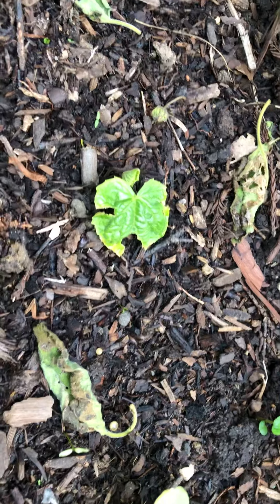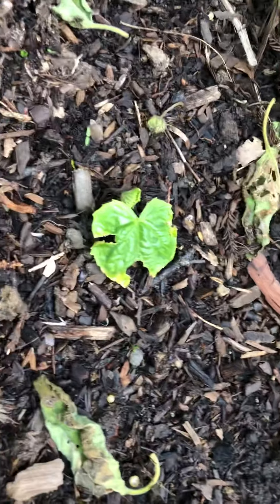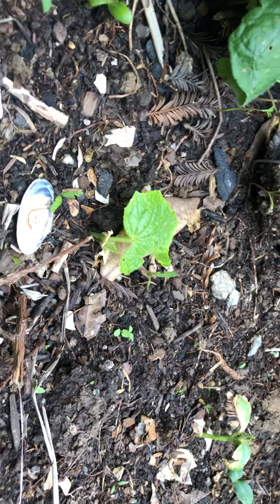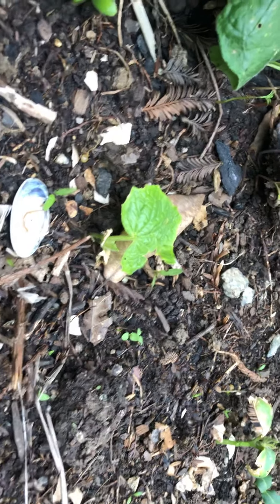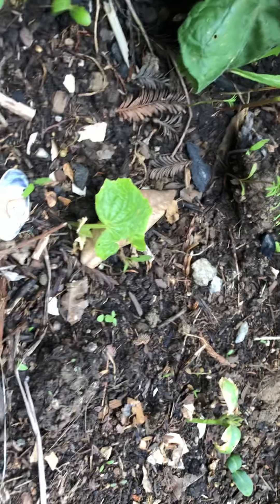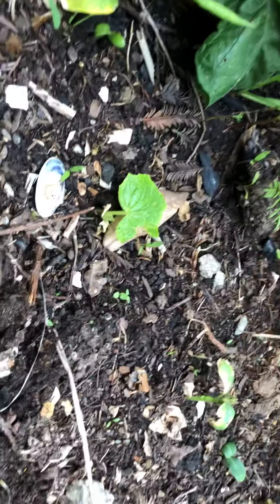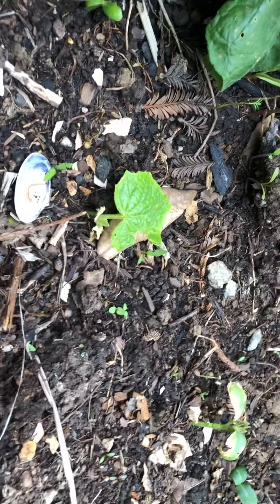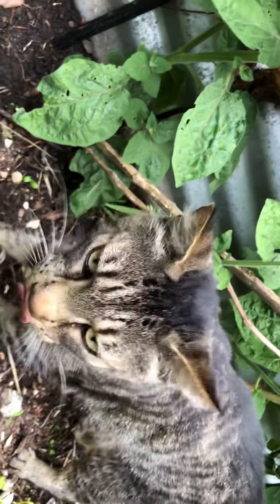What’s eating my vegetables and flowers in my garden at night?